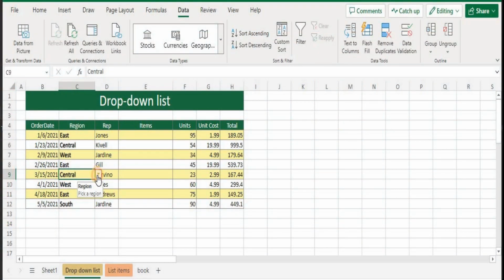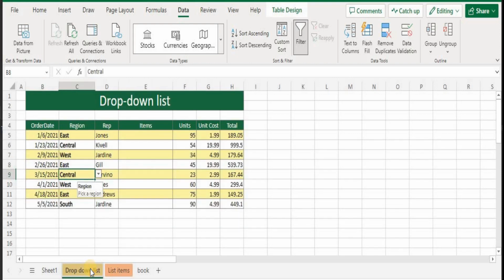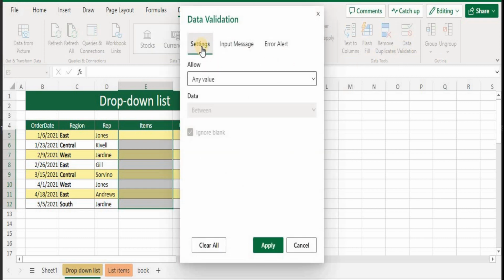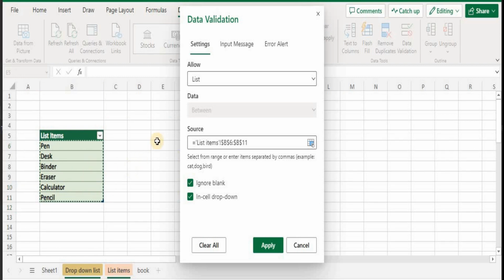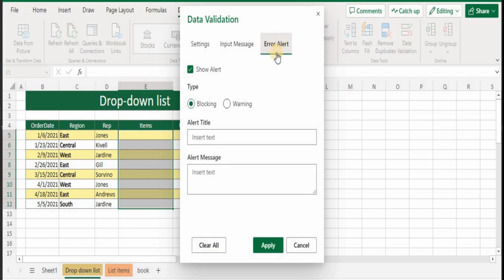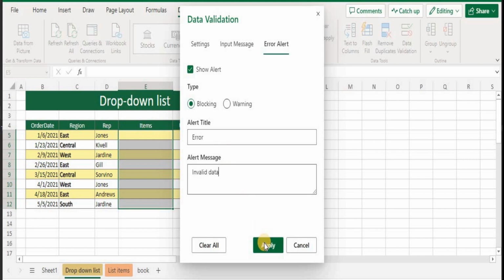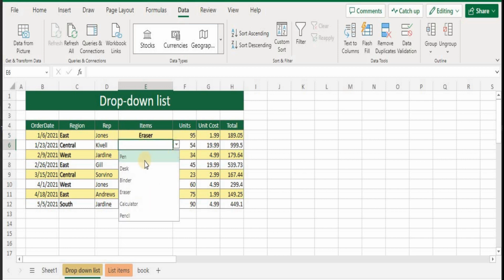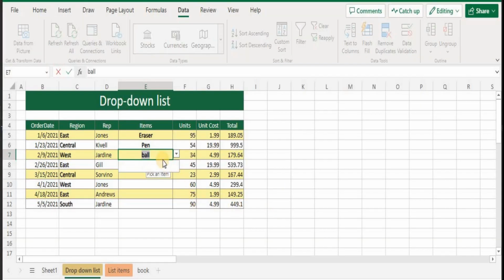How to create drop-down list in MS Excel using data validation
This tutorial is for absolute beginners. This video shows how to create a drop-down list in MS Excel using data validation.
You can help people work more efficiently in worksheets by using drop-down lists in cells. Drop-downs allow people to pick an item from a list that you create.